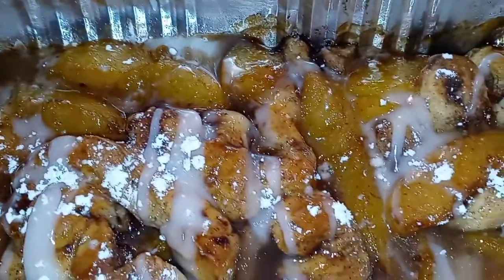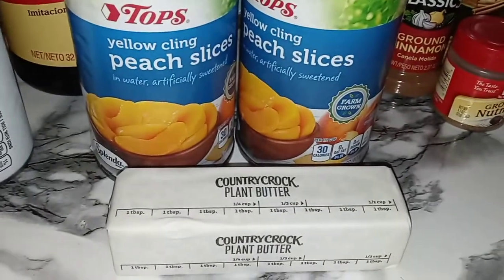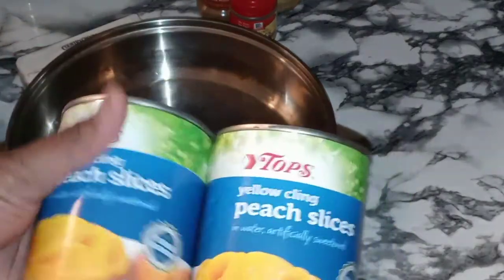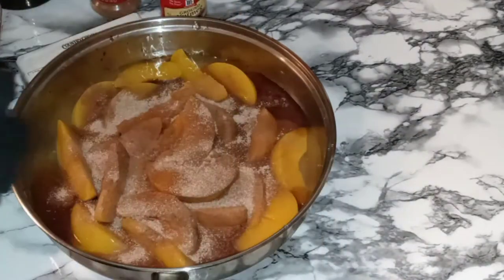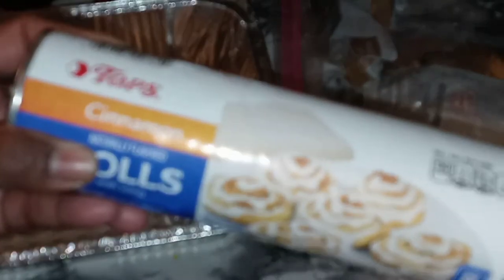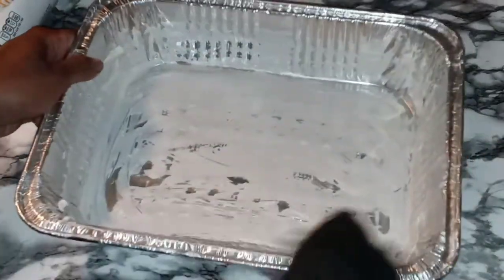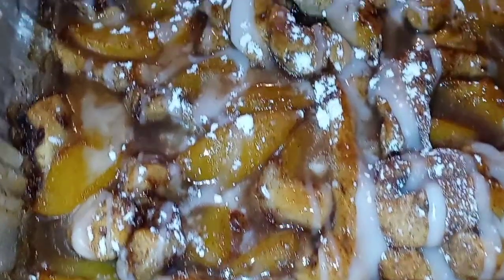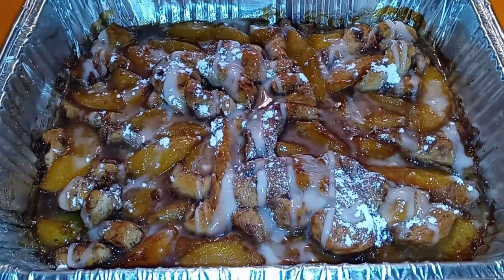HOW TO MAKE PEACH COBBLER CINNAMON ROLLS!!!! 🍑💜👩🏾‍🍳